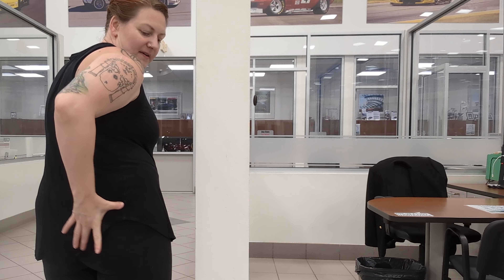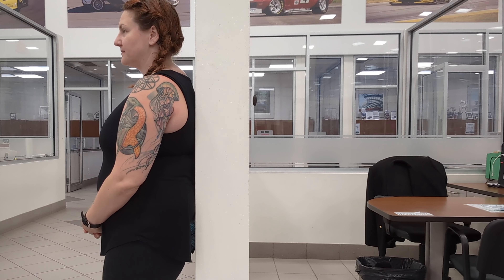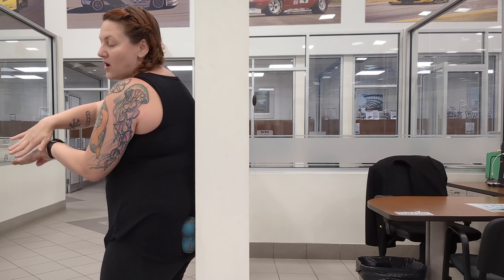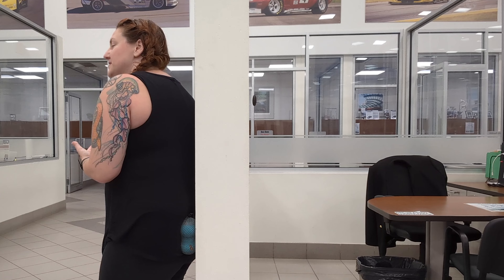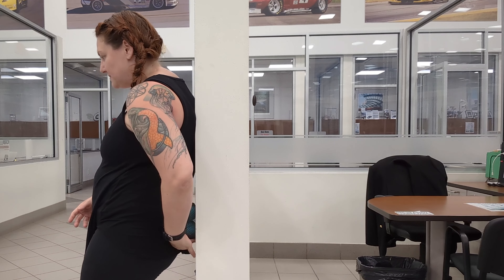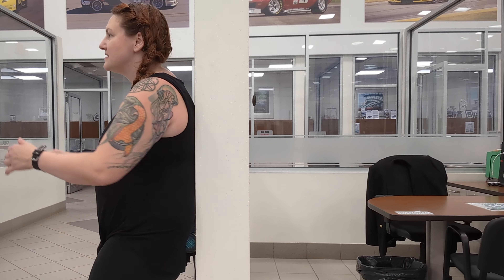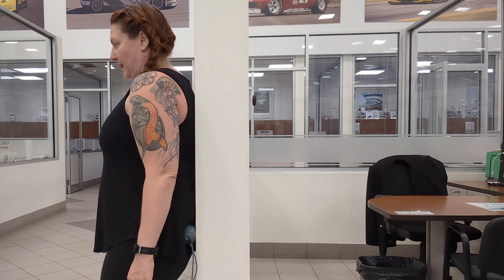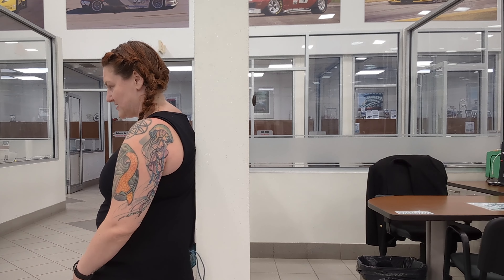Standing glute release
Use tune-up balls and a wall to do a standing myofascial and muscle release to the glutes. This can help relieve trigger points (muscle knots) that contribute to muscle referral pain into the low back and hips.

The wall is a great option to help moderate your pressure and depth as you massage the glutes.